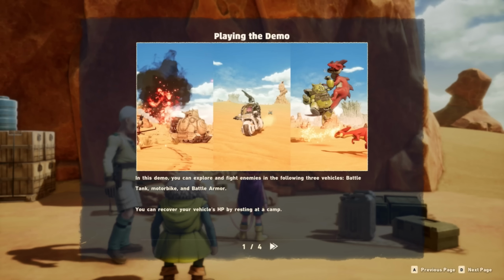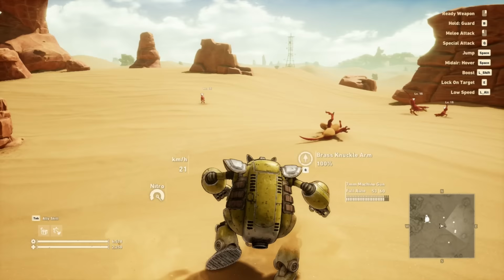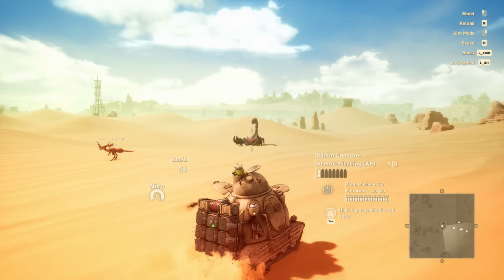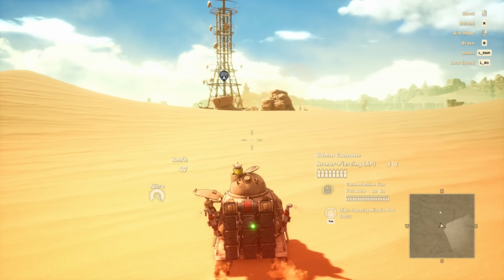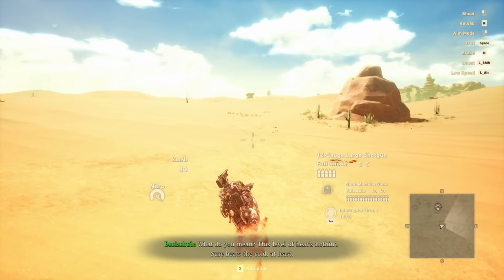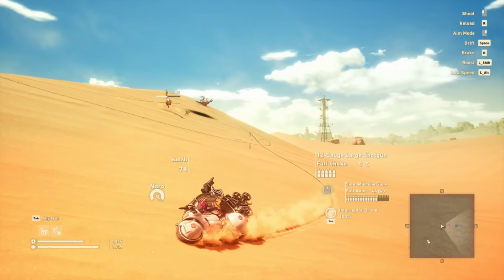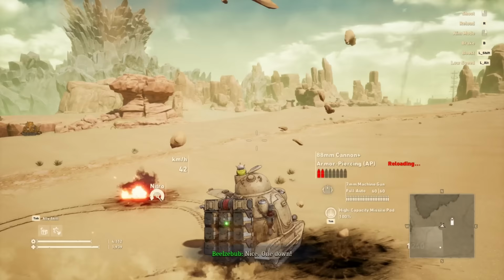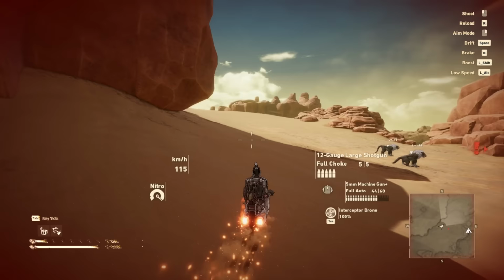BLASTING Our Way Around The SandLand Demo !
SAND LAND is an action RPG where you become the main character as Beelzebub, a Fiend Prince. Lead your company of heroic misfits and explore the legendary world of SAND LAND created by Akira Toriyama.